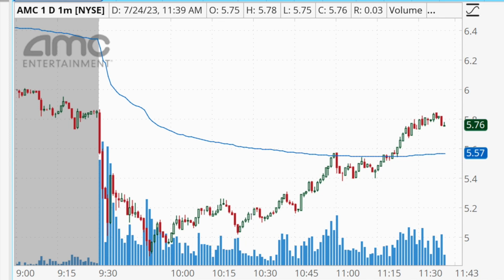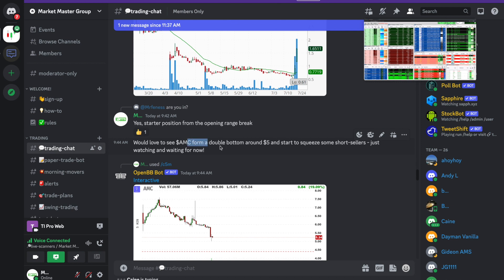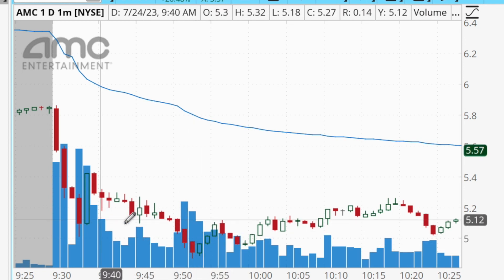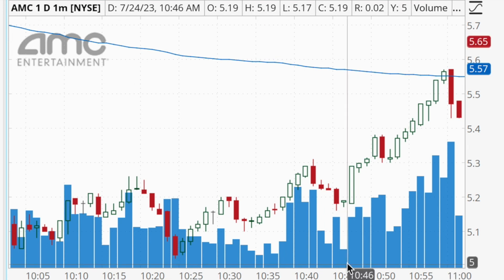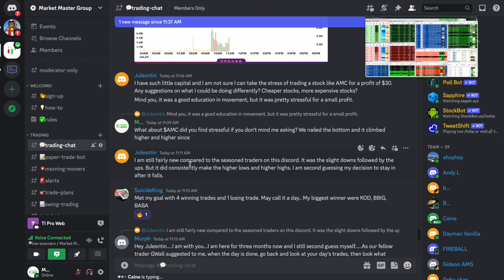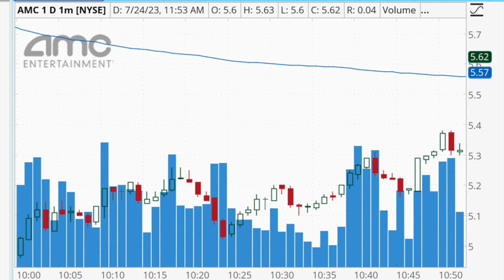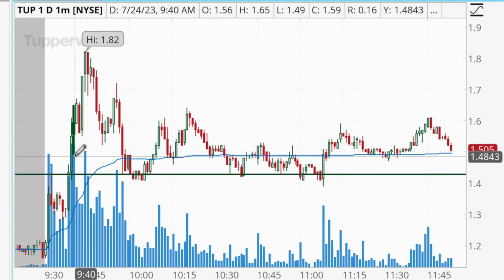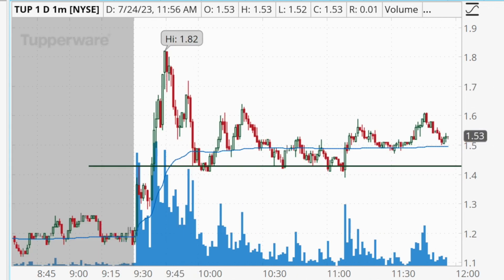This Is How I Made $1,651 Today Day Trading Stocks! $AMC $TUP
In this video, I recap my day trades in $AMC and $TUP that made me $1,651 in day trading profits and share tips on how to spot a bullish reversal in a stock!